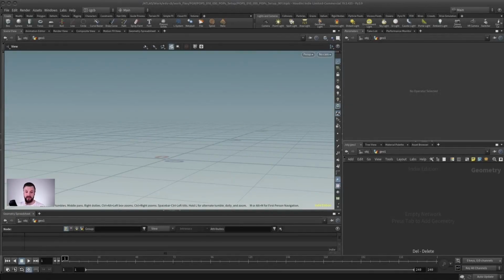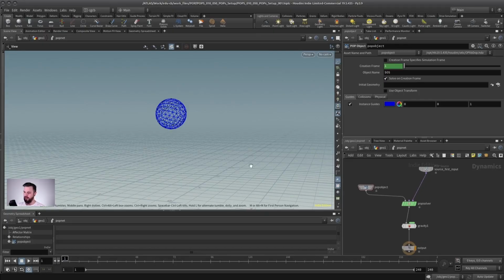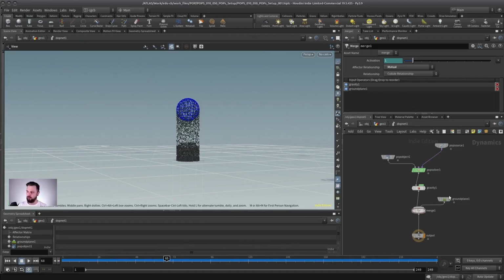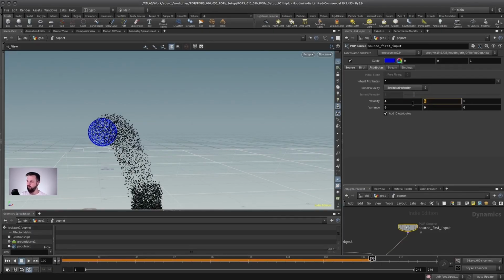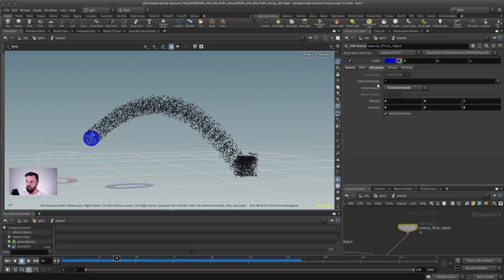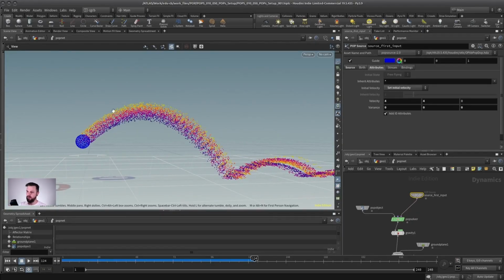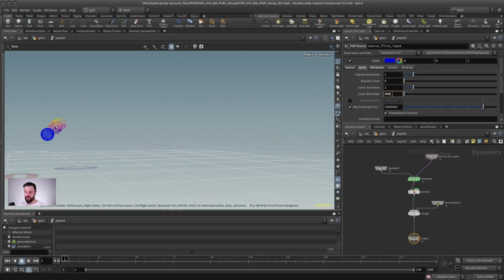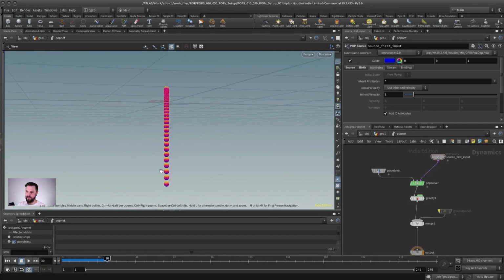2 Basic Pop Setup I